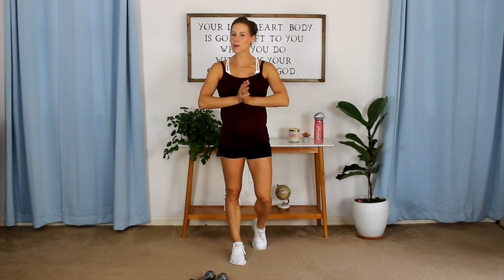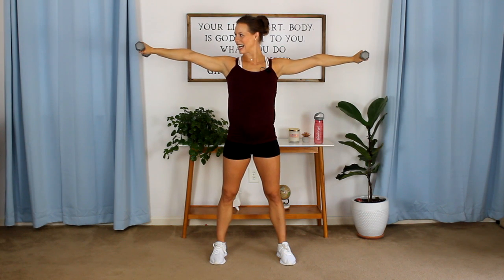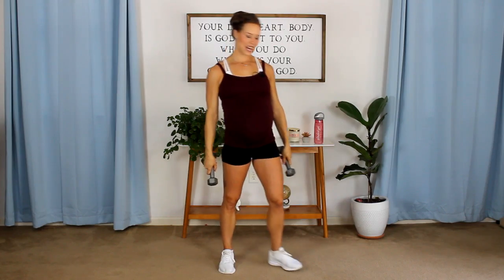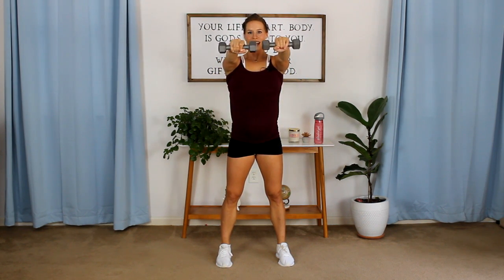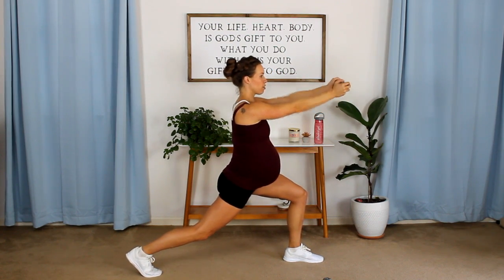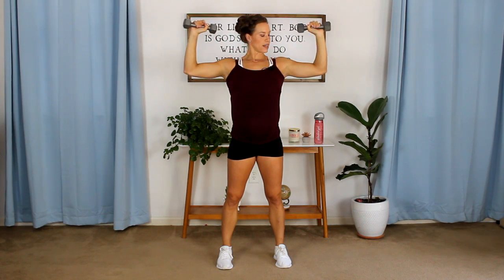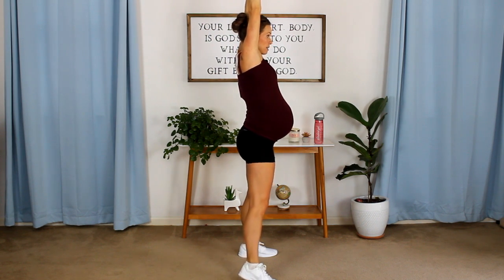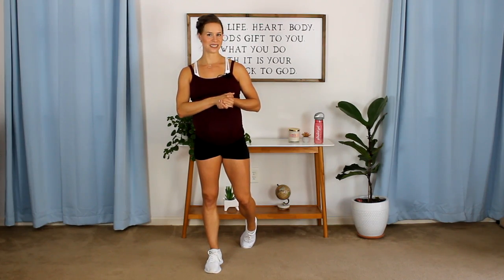Pulse & Sculpt Shoulders | Prenatal 1st, 2nd, 3rd Trimester Safe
Prenatal shoulder workout that will sculpt your upper body, making the shoulder muscles really pop! A challenging prenatal workout that is fast and effective to give you max results on your shoulders while you are pregnant. Pregnancy safe for 1st trimester, 2nd trimester and 3rd trimester.

-Music from Epidemic Sounds.
Thrill of It [Instrumental Version] (Siine)
Be Free With Me [Instrumental Version] (Siine)
Shot Away [Instrumental Version] (Siine)
In the Misty Morning 1 (Sven Karlsson)

Ashley Keller is a former World Champion 70.3 Triathlete, Army Veteran, mom of 2, fitness expert, entrepreneur and online personality. She is the creator of GlowBodyPT, known for challenging (yet safe), hard core workouts, even throughout pregnancy & postpartum!

GlowbodyPT, LLC strongly recommends that you consult with your physician before beginning any exercise program.

You should understand that when participating in any exercise or exercise program, there is the possibility of physical injury. If you engage in this exercise or exercise program, you agree that you do so at your own risk, are voluntarily participating in these activities, assume all risk of injury to yourself, and agree to release and discharge GlowBodyPT, LLC from any and all claims or causes of action, known or unknown, arising out of GlowBodyPT, LLC's negligence.